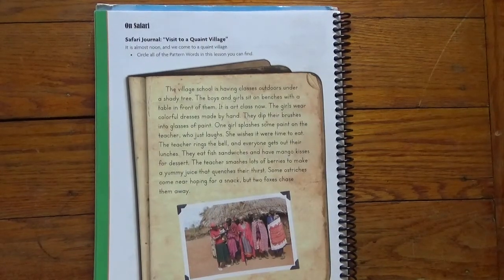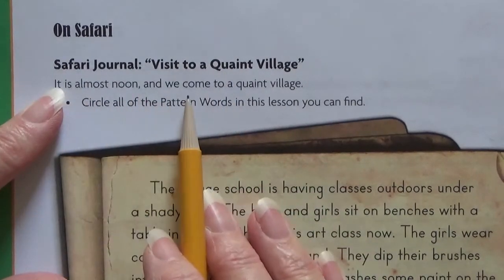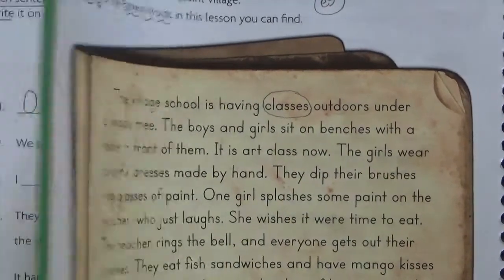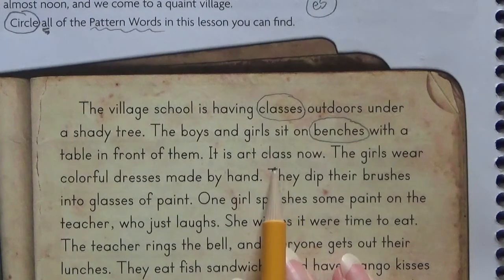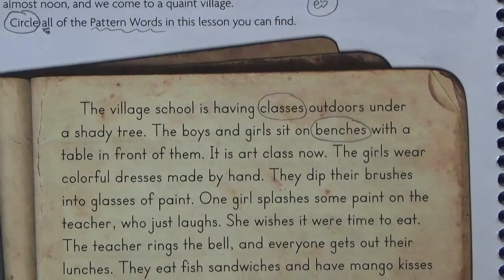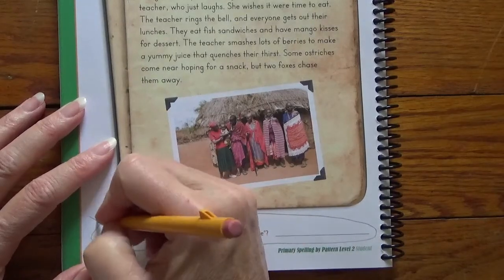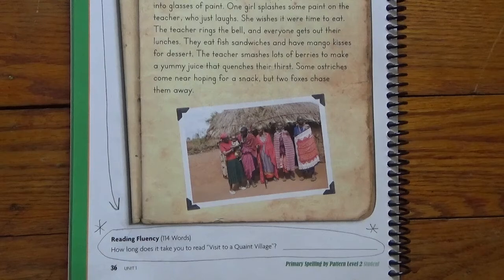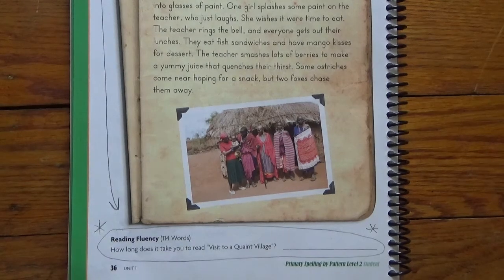Spelling Lesson 05, Page 36.